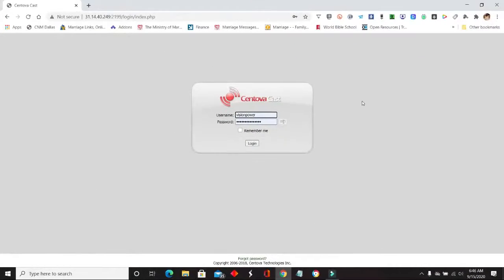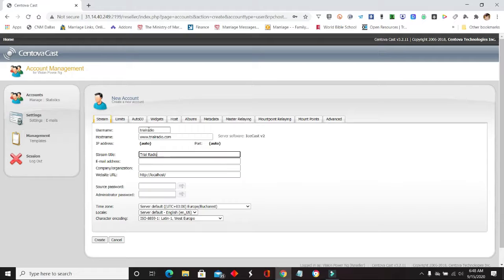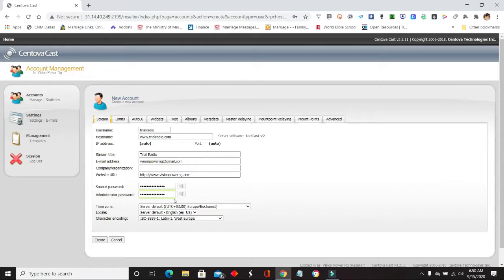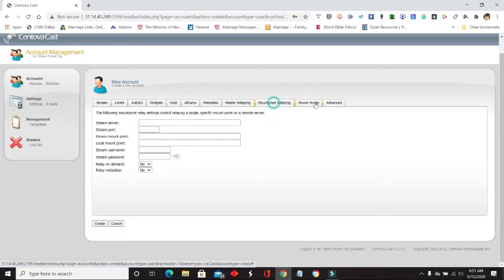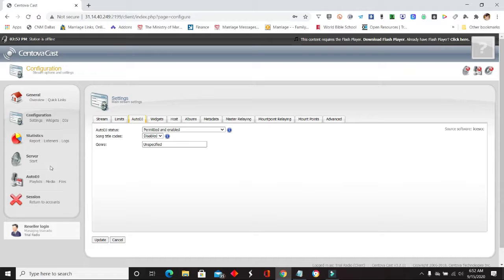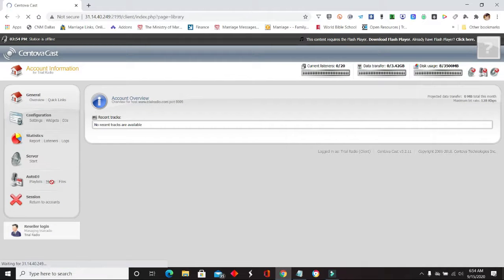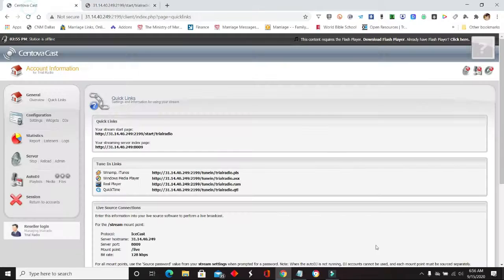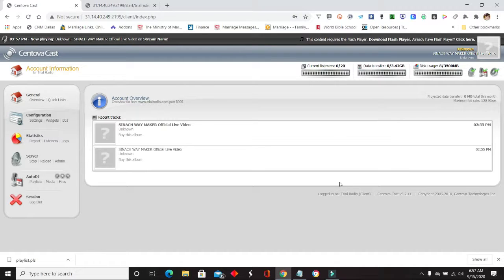How To Set Up Radio Reseller